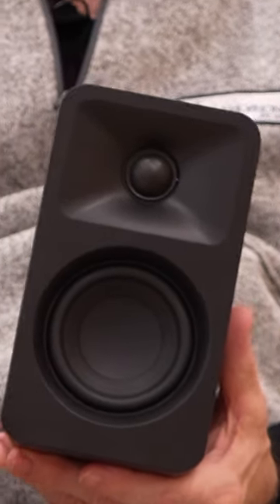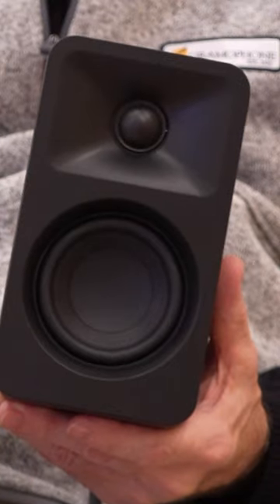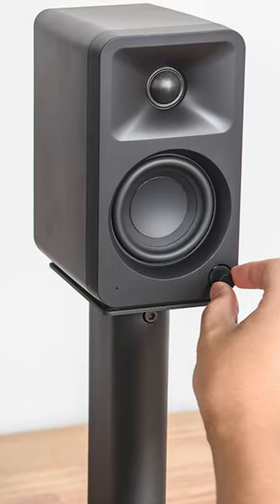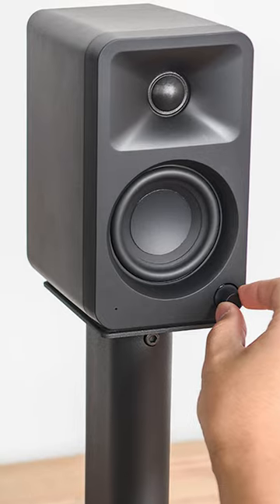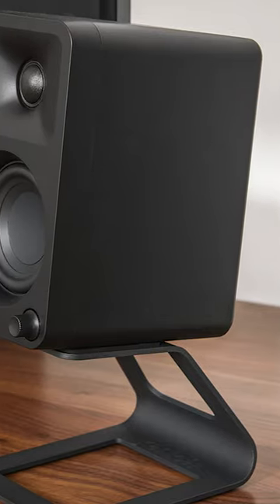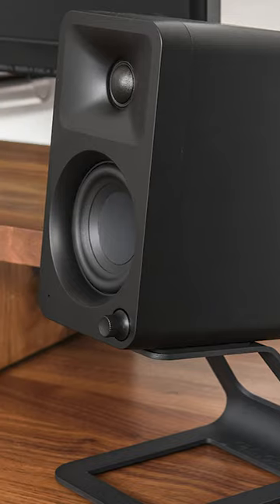Kanto ORA Compact Speaker | Gramophone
The new Kanto ORA active, powered speaker is super-compact, yet sounds great, and is affordable.

Kanto's new ORA active, powered speaker pair has modern inputs like USB-C to get the best sound from your PC or Mac, Bluetooth 5.0 to pair with your phone or smart home device, and RCA for your analog gear. Sporting a crossover that automatically sends bass to a connected subwoofer, you get flawless low-end integration freeing up the 3” woofers and ¾” silk dome tweeters to focus on what they do best. ORA is the perfect blend of reference-quality sound and modern features at a compact size to fit on your desktop.